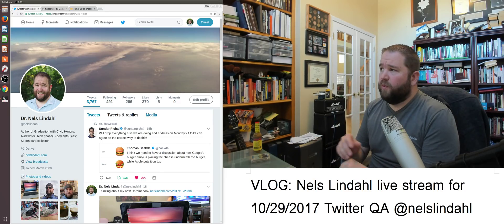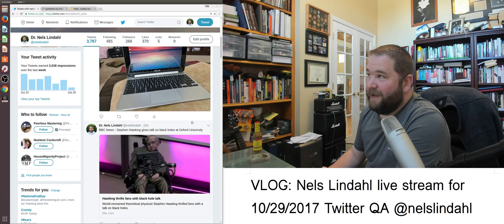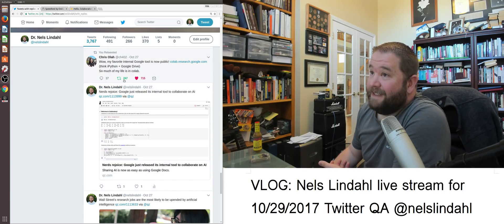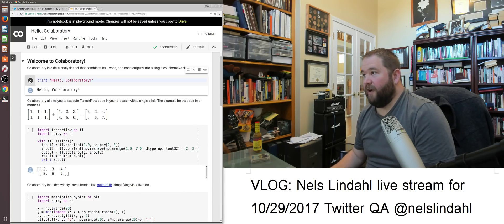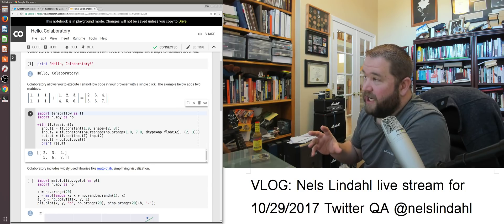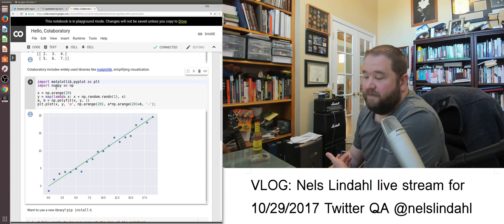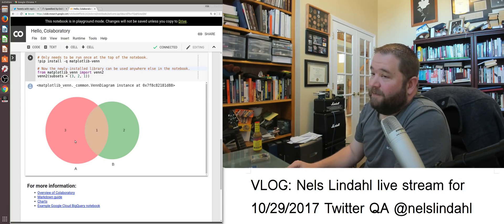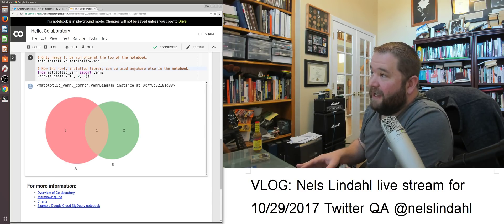Nels hosts a 4K live stream on 10/29/2017 looking at Hello, Colaboratory from Google Research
Check out this first look at Hello, Colaboratory from Google Research. Welcome to the official live stream. Nels hosts a 4K live stream talking about artificial intelligence, deep learning, machine learning, neural networks, and other topics. Topics that catch Nels' attention are posted to Twitter. Follow Nels on Twitter and use @nelslindahl for Q&A

You can get some of my favorite coffee Laughing Man Ethiopia Sidama on Amazon

This live stream has a native resolution of 2160p60 4K.

Gear:

-- Live feeds were created using a Logitech BRIO 4K webcam
-- All video from out and about was shot with my Logitech BRIO 4K Ultra HD Webcam, Google Pixel XL or a Nikon D3200.
-- The photos included in the video were shot with either my Logitech BRIO 4K Ultra HD Webcam, Google Pixel XL, or a Nikon D3200.

Any music playing is by Chris Zabriskie